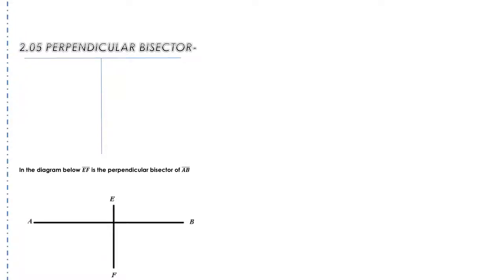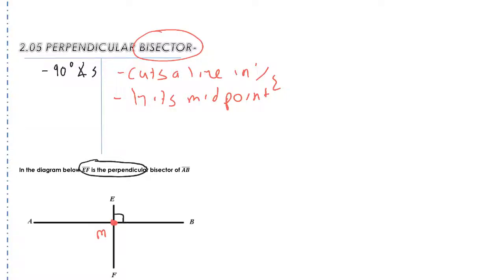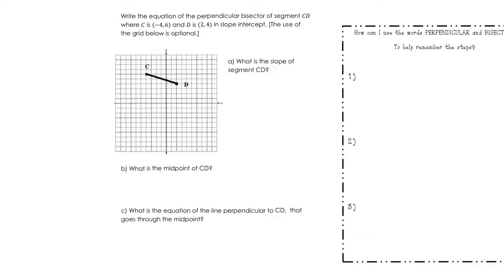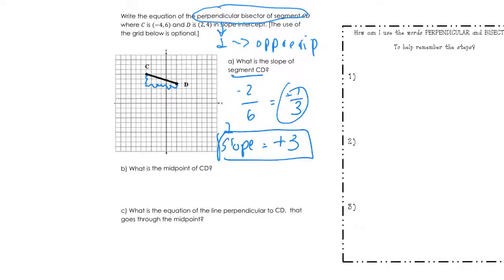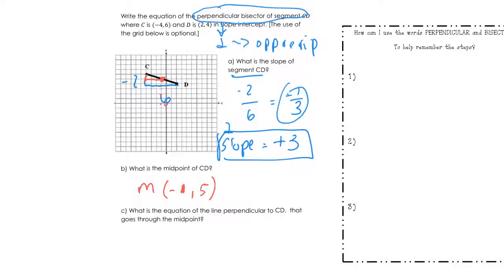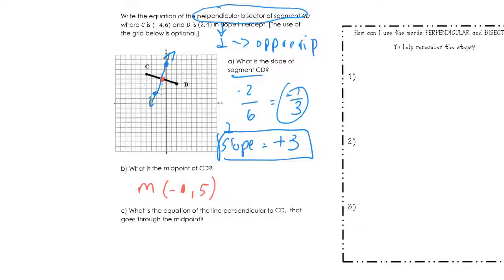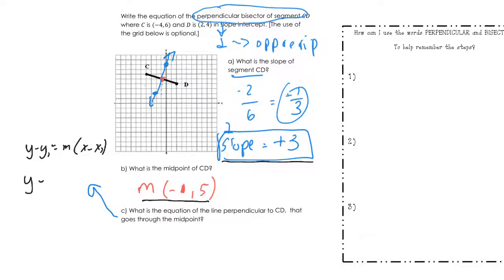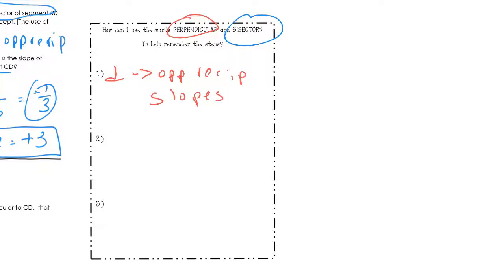2.10 Perpendicular Bisectors